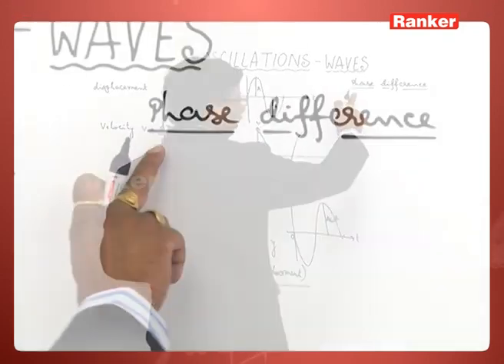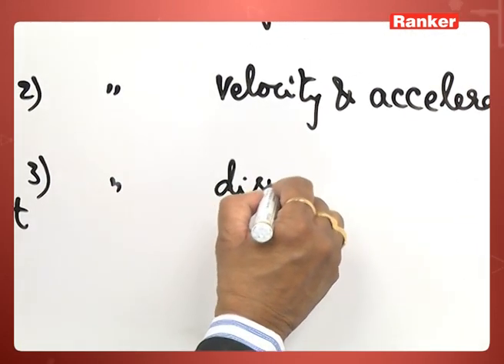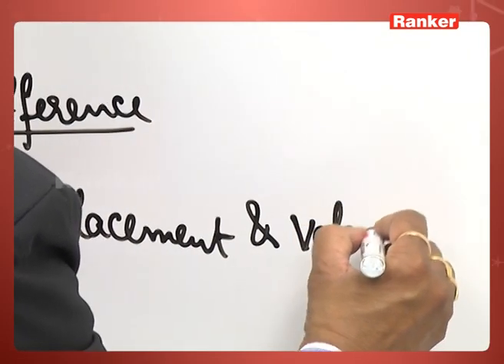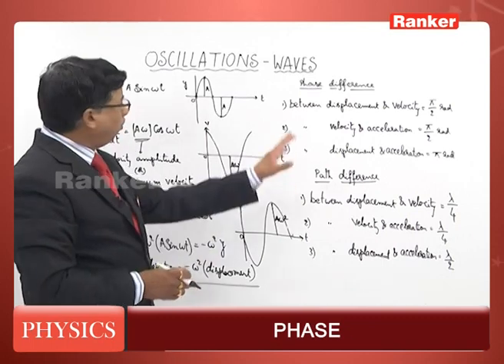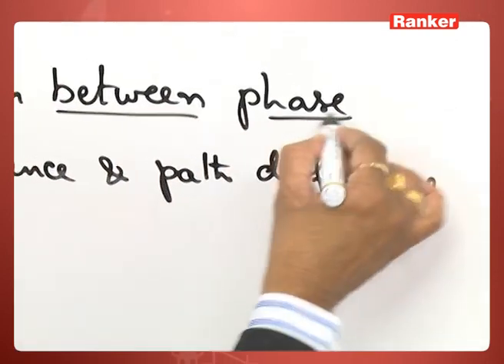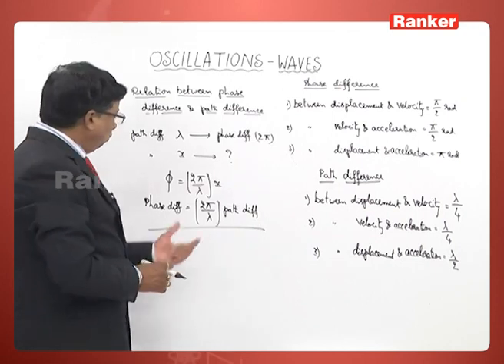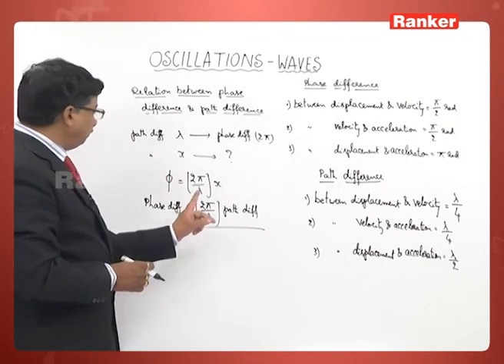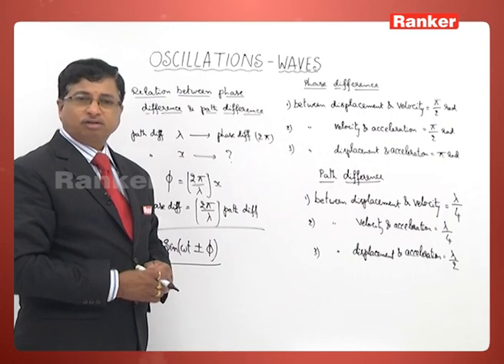Simple Harmonic Motion, Physics by P.Srinivasa charyulu sir | PHASE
In this video Rank of Simple Harmonic Motion (PHASE) related to physics is explained by P.Srinivasa charyulu sir which are best videos for the preparation.

Rankers Learning
Street No:12, Himayath Nagar,
Hyderabad - 500029